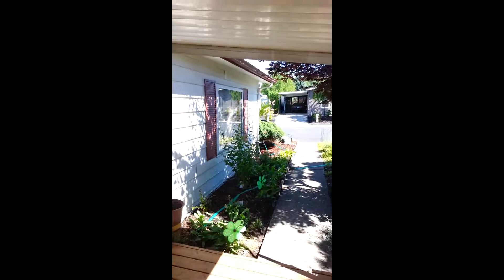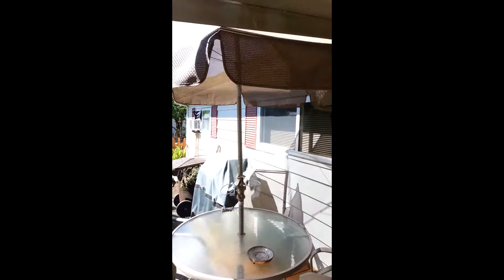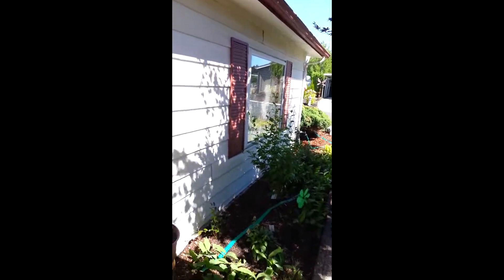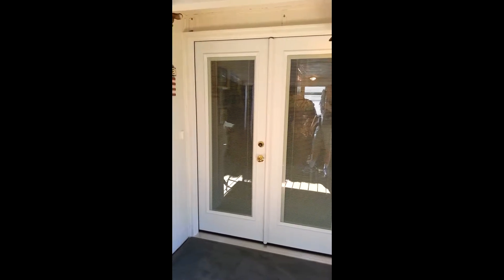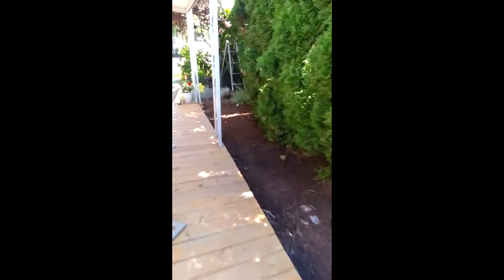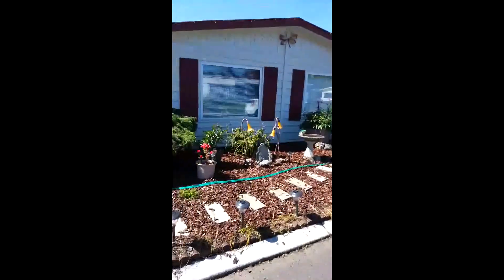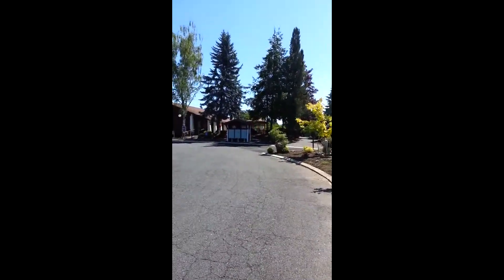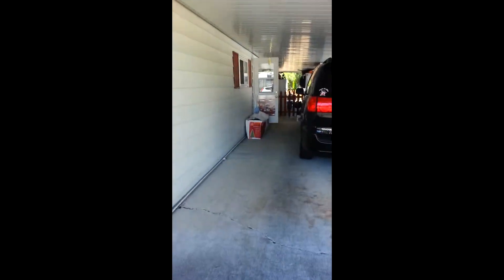Tigard Manufactured Home For Sale! Listing #5075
This video features a walking tour of the lot and home to help you make your decision.